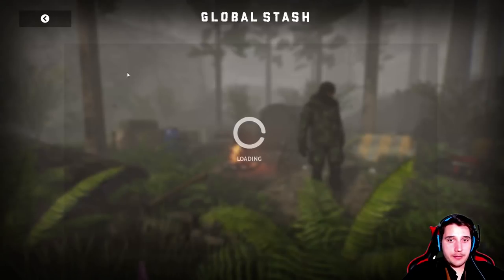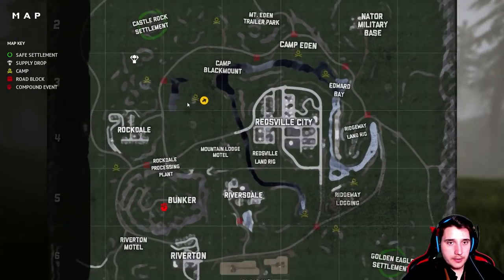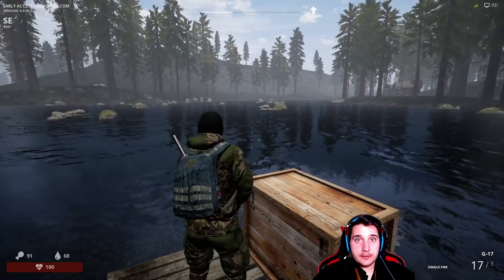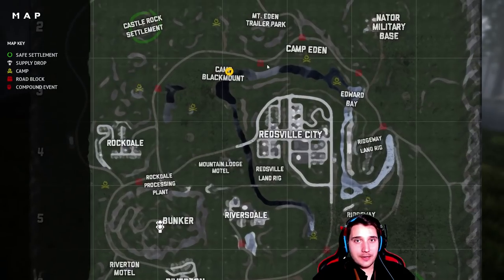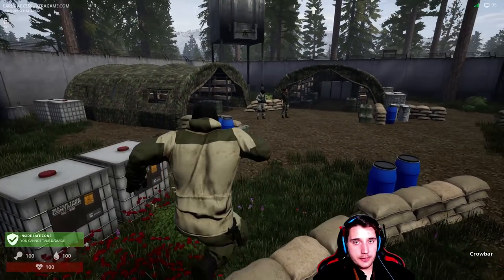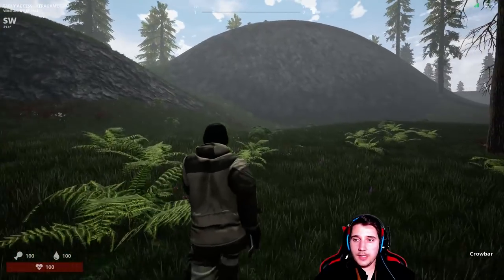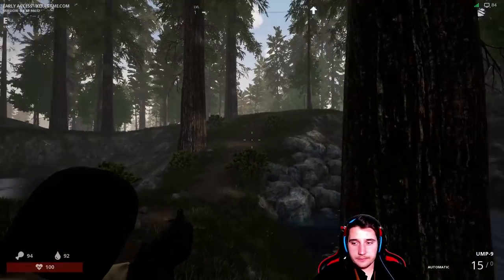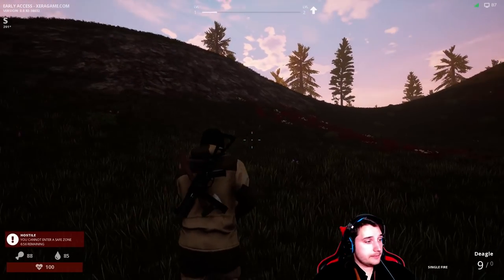Let's Try XERA: Survival | SURVIVAL OF THE FITTEST - Ep. 1 | Let's Play XERA: Survival Gameplay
XERA: Survival Part 1 - XERA: Survival Gameplay First Look Let's Play Playthrough

About XERA: Survival:

XERA: Survival is an action-focused looter-shooter, designed from the ground up as a multiplayer, open world PvPvE experience with a global gear stash you can access from any server.

2022: The era of AI has arrived. The world is in chaos after a prototype combat robot - banned by law and awaiting secure destruction by XERA Corporation - became self-aware, escaped and began replication on an industrial scale. Failed attempts to remotely shut down the AI simply triggered a war that humanity could not afford to lose.

Nation turned on nation in a fight for control over resources to defend against the robots. With the attention of the world’s military elsewhere, disenfranchised operatives have gathered to ransack what was left of the XERA facilities, setting up two forward operating bases, safe zones on each side of the forest that was the hiding place for mankind’s greatest failure of leadership.

Between these bases there are no rules of engagement, as for some, nothing less than the future of the human race is at stake; for some there is a potentially boundless paycheck; and for others perhaps, political leverage. For all, the only imperative is survival.

But then again, no one expected the robots to be waiting.

MULTIPLAYER WITH PERSISTENT GLOBAL INVENTORY
XERA: Survival has been built from the ground up as a multiplayer game you can play with your friends or against others from all around the world - the choice is yours. Store your gear safely in a persistent global inventory. Log out from an American server, and access all your items on a European server. Venture out on raids using your selected load-out with friends, or meet players from all over the world! We have servers operating in North America, South America, Europe, Asia and Oceania.

Communication is important in any multiplayer game. Whether you're screaming “I’m friendly!” or taunting your enemies - you will be heard. With directional support, you can pinpoint where the voice is coming from.

PLAYER VS PLAYER VS ENVIRONMENT
Venture out in search of glory, revenge, salvation, leverage - or hard cash. Scavenge for weapons, ammo, food and water, medical supplies; craft the tools you need to survive a harsh and unforgiving forest environment. Deploy drones to scout, transport – or close the business a bullet left unfinished. And when you’re ready to stash your loot – just make it back alive to either of the safe forward operating bases.

CHOOSE YOUR OWN PACE (FARM OR FIGHT!)
Use the cover of darkness to avoid PvP combat, build your resources and focus on PvE takedowns to scavenge the best loot. In the base you can trade safely with other players, or save to your server-side stash. Alternatively, you can choose to tool up and raid as a lone wolf or teamed with buddies, dropping where you want in the 4x4km world using regular helicopter insertions from the bases or on foot. Take part in giant PvPvE compound events or missions you pick up from NPCs back in the base. And all the while, lose just the equipment you brought with you in the event you meet an untimely death.